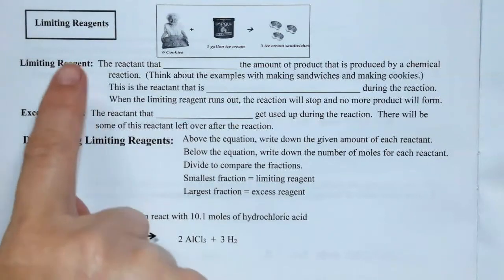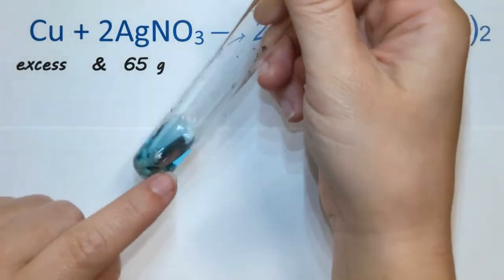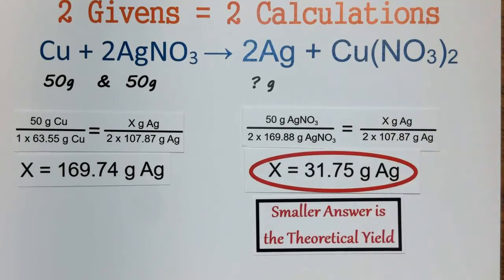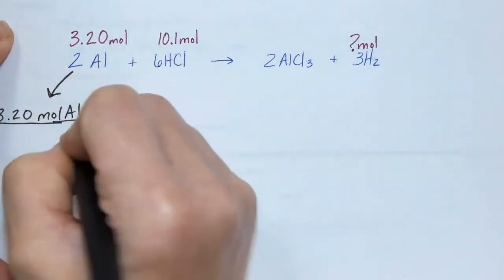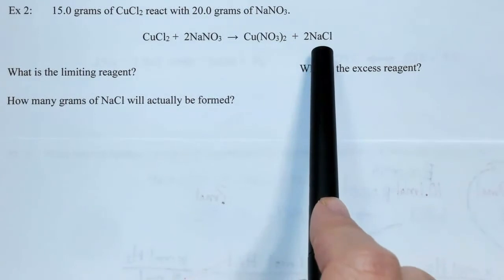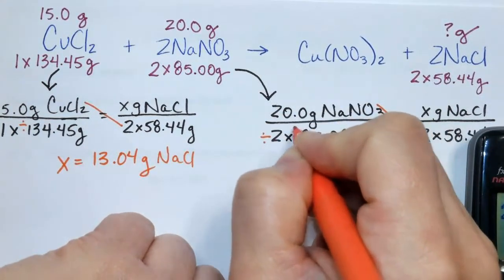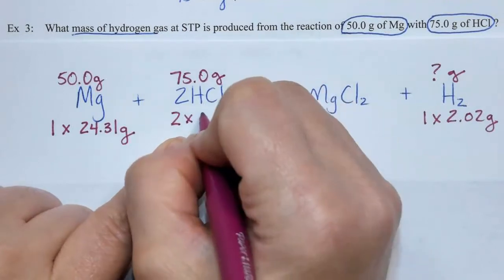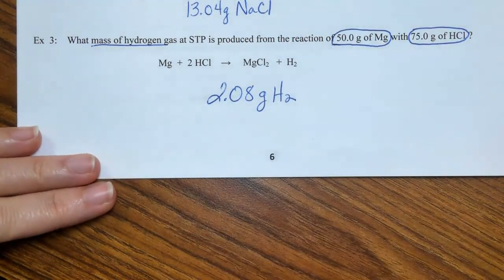Limiting and Excess Reagents Lecture